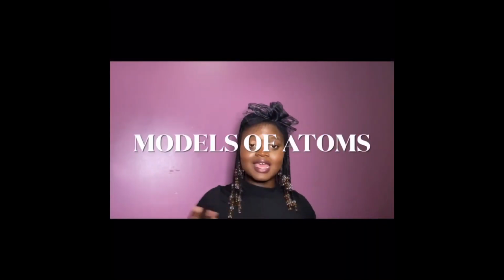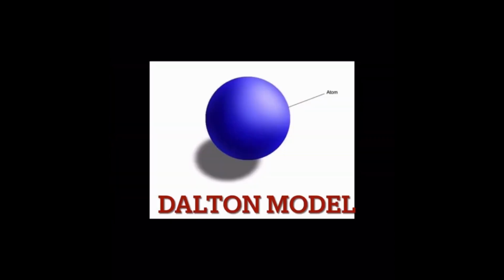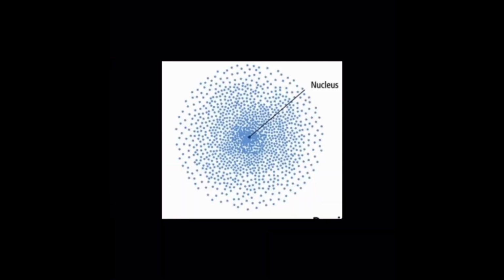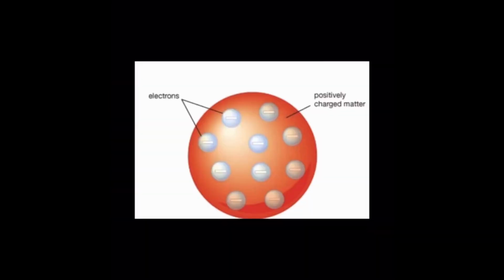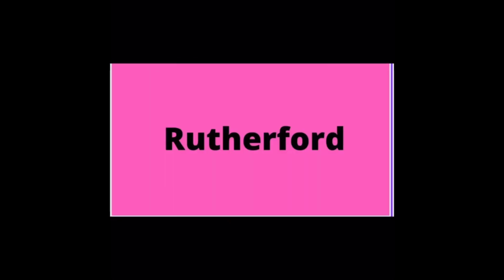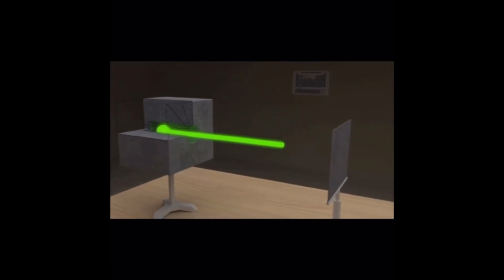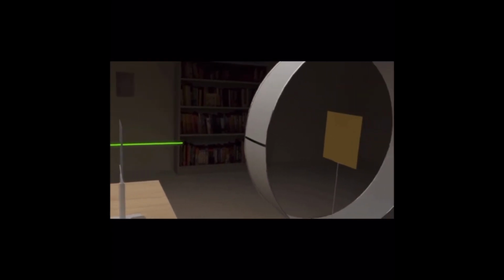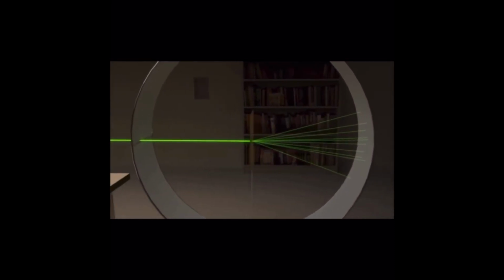December 13, 2022